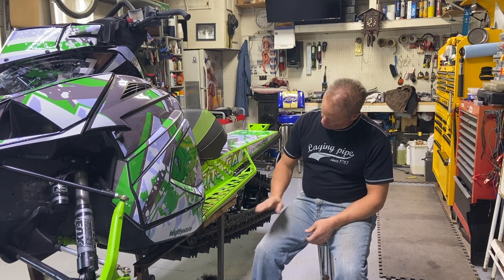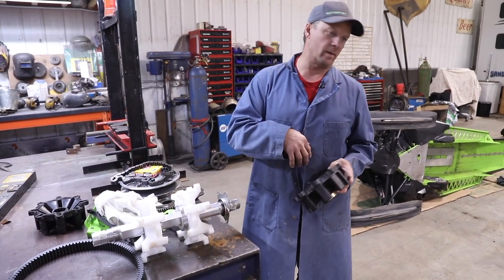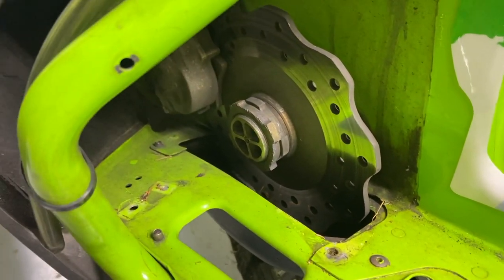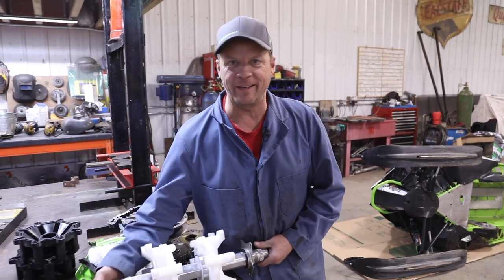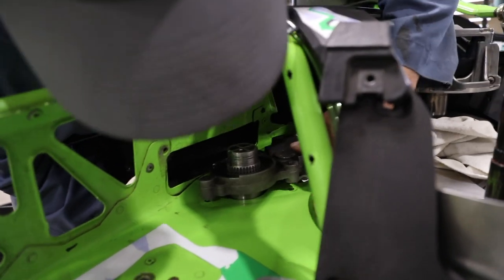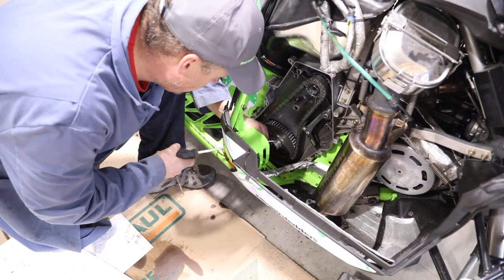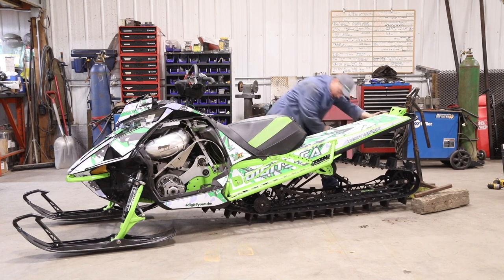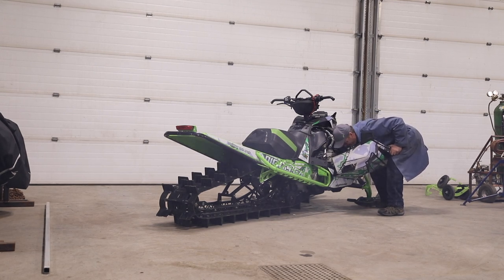Changing a track and drivers. 165 Ski-Doo track on a 162 Arctic Cat snowmobile?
Ricko puts a 165" Ski-Doo track and new drivers on a 162 Arctic Cat Mountain cat. We take you through removing the skid and changing out the drivers in order to make this 3.5 track fit in the Cat. Rick thinks that Ski-Doo makes one of the best snowmobile tracks on the market for mountain riding and was interested to see if the 165 would fit. Should you clip the track? Will it roll over better? This video is a shorter version of the install but there's a longer version of about 25 minutes that shows more technical details. If you have questions for us about any of the procedures, make sure you watch this long video first: